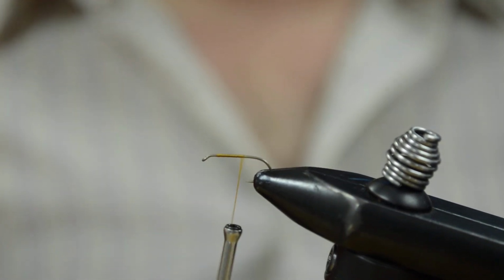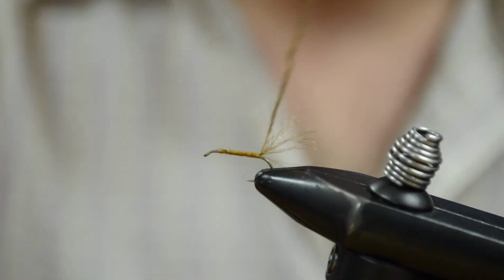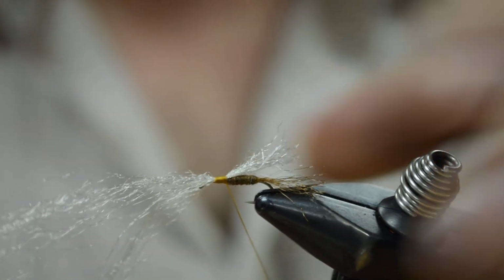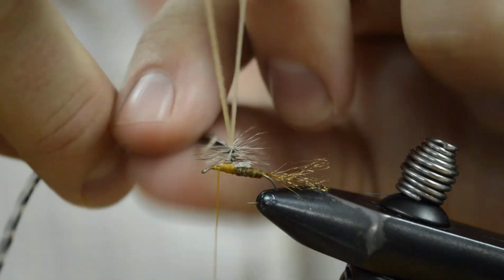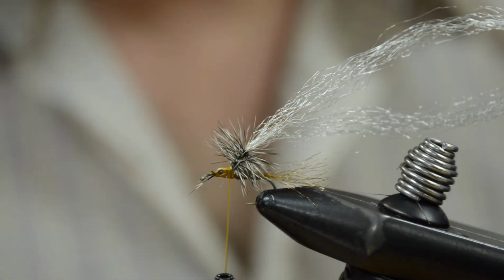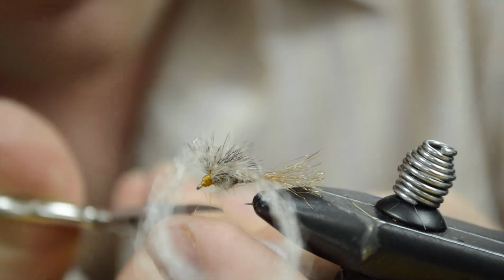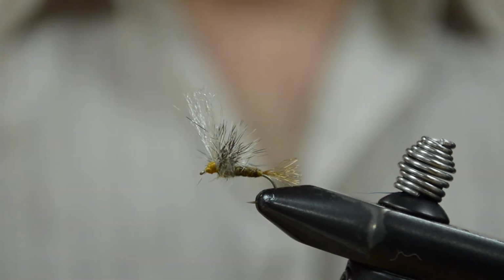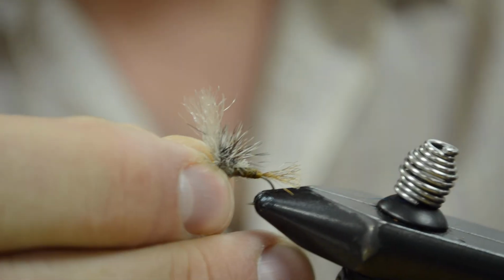Hackle Stacker Close-up (unedited)